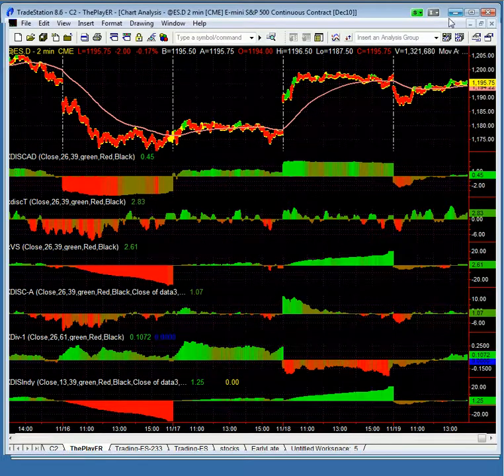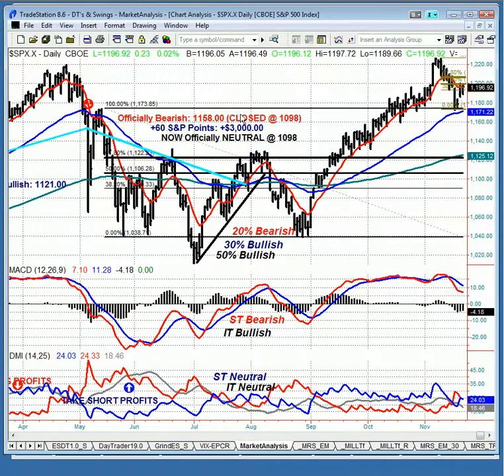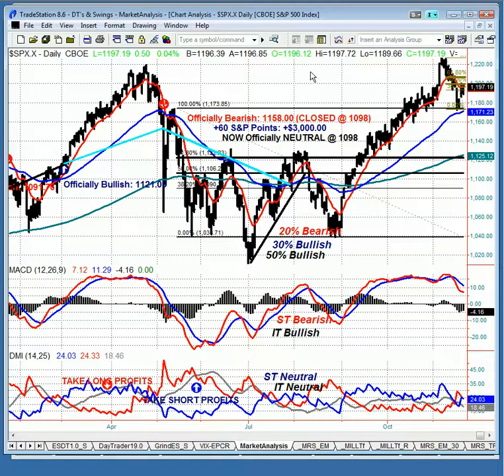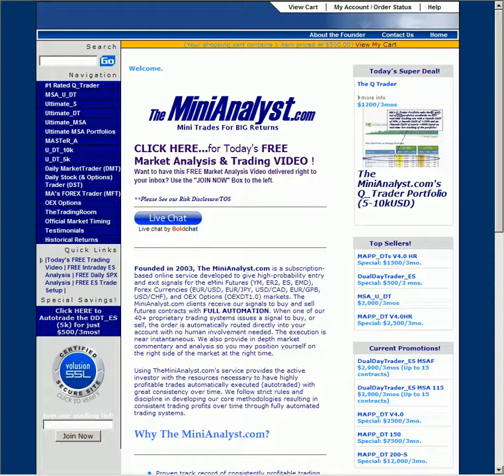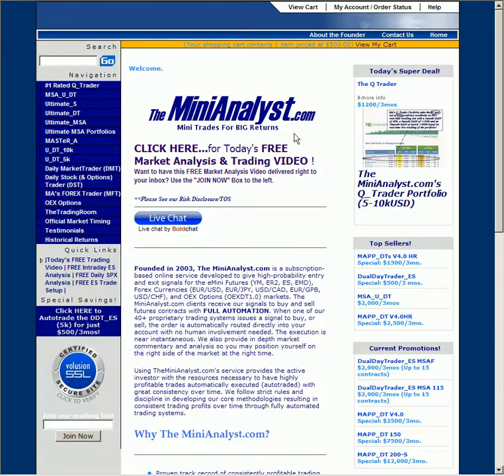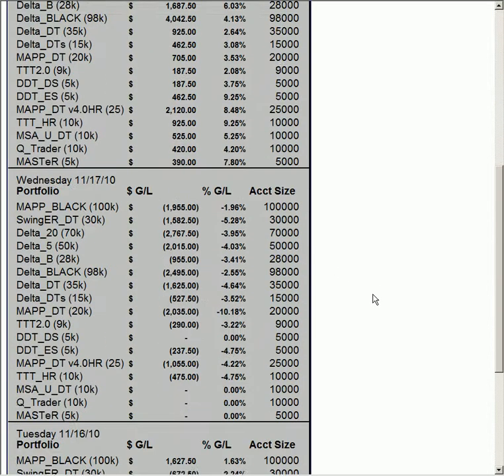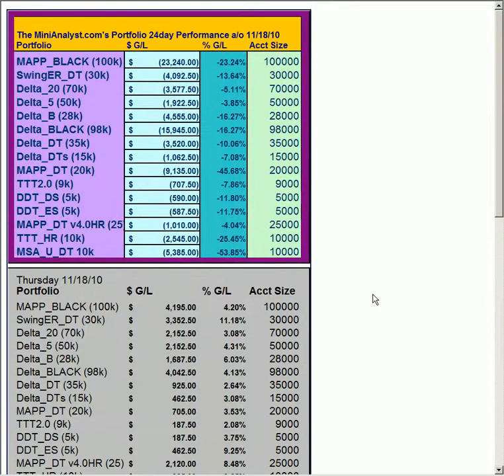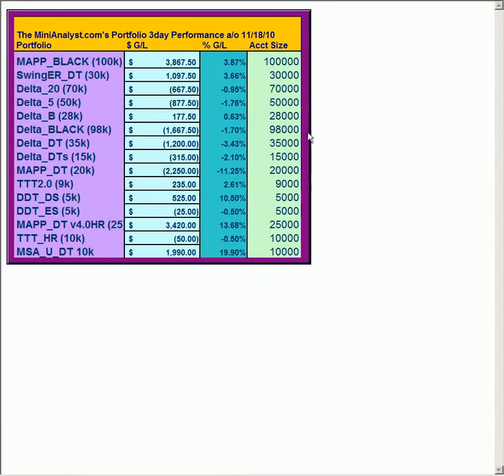Today's FREE Market Analysis & Trading VIDEO !